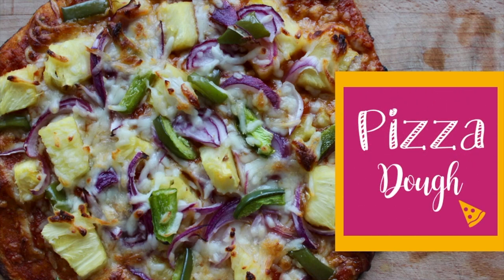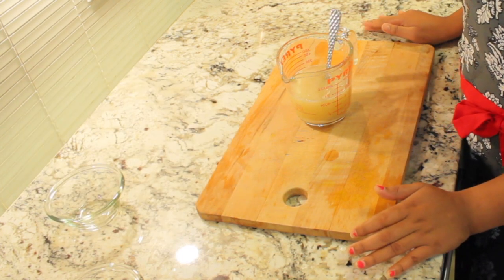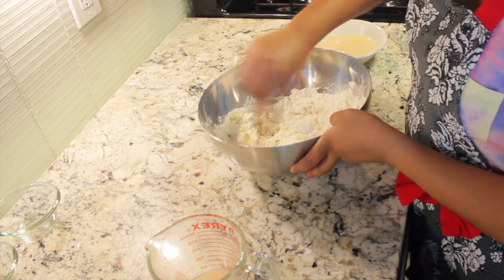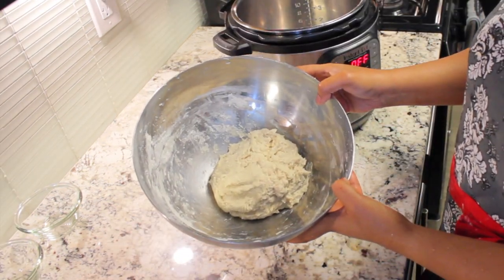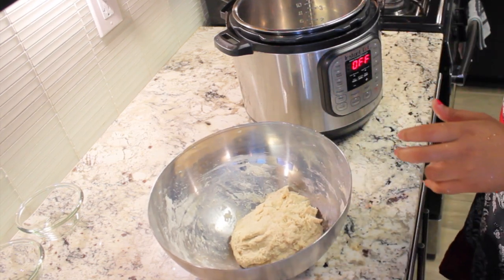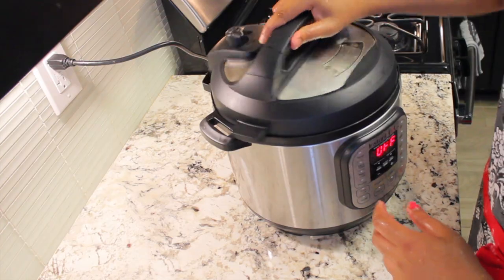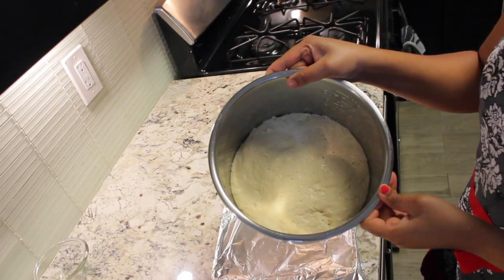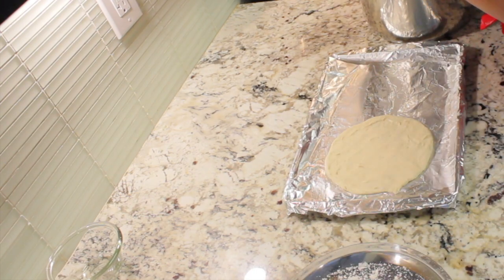Pizza Dough in Instant Pot -Episode 10 | Fashion Chef In Kitchen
Share your tried recipes on my Instagram and Facebook page.

It really helps my channel.